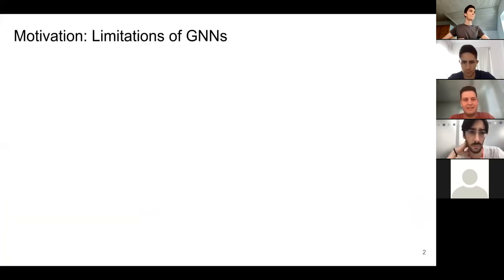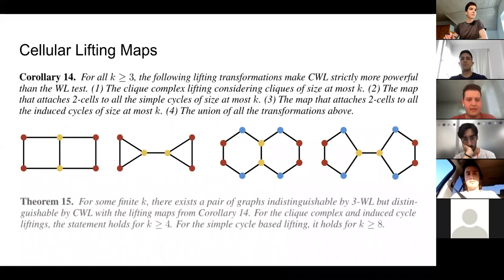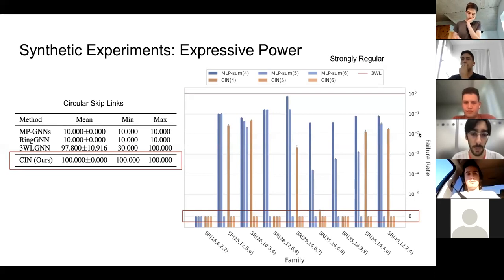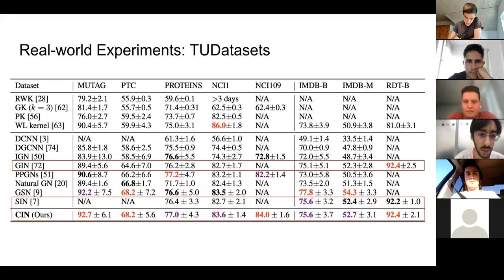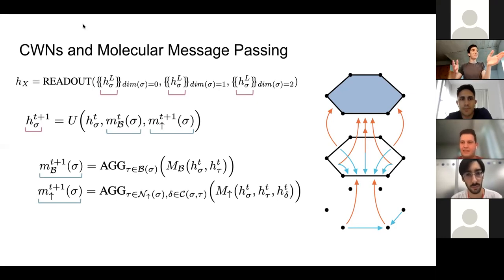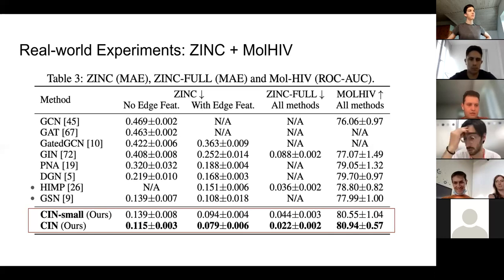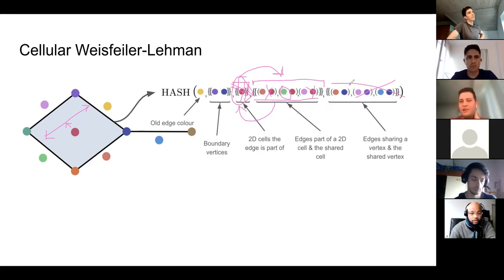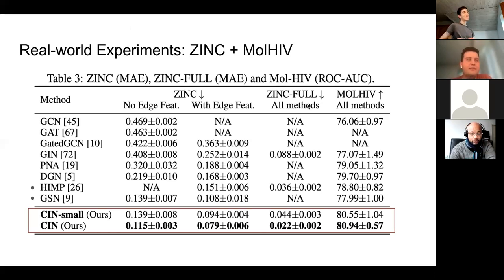Weisfeiler and Lehman Go Cellular: CW Networks | Researchers explain Graph Machine Learning Paper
Abstract:
Graph Neural Networks (GNNs) are limited in their expressive power, struggle with long-range interactions and lack a principled way to model higher-order structures. These problems can be attributed to the strong coupling between the computational graph and the input graph structure. The recently proposed Message Passing Simplicial Networks naturally decouple these elements by performing message passing on the clique complex of the graph. Nevertheless, these models are severely constrained by the rigid combinatorial structure of Simplicial Complexes (SCs). In this work, we extend recent theoretical results on SCs to regular Cell Complexes, topological objects that flexibly subsume SCs and graphs. We show that this generalisation provides a powerful set of graph ``lifting'' transformations, each leading to a unique hierarchical message passing procedure. The resulting methods, which we collectively call CW Networks (CWNs), are strictly more powerful than the WL test and, in certain cases, not less powerful than the 3-WL test. In particular, we demonstrate the effectiveness of one such scheme, based on rings, when applied to molecular graph problems. The proposed architecture benefits from provably larger expressivity than commonly used GNNs, principled modelling of higher-order signals and from compressing the distances between nodes. We demonstrate that our model achieves state-of-the-art results on a variety of molecular datasets.

Authors: Cristian Bodnar, Fabrizio Frasca, Nina Otter, Yu Guang Wang, Pietro Liò, Guido Montúfar, Michael Bronstein